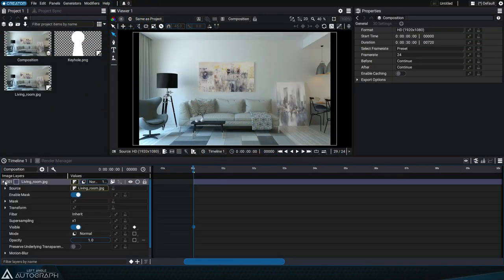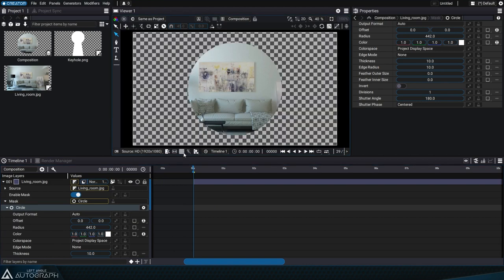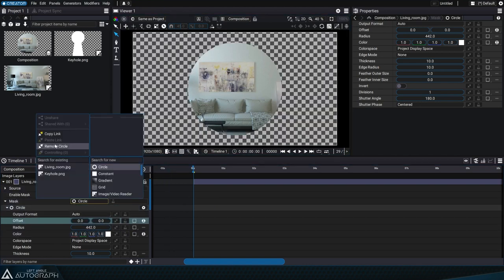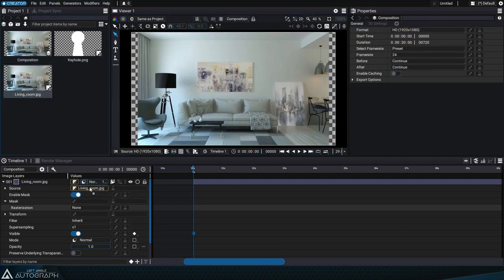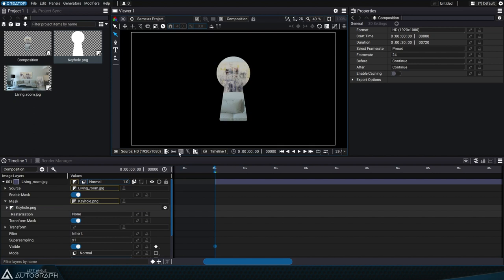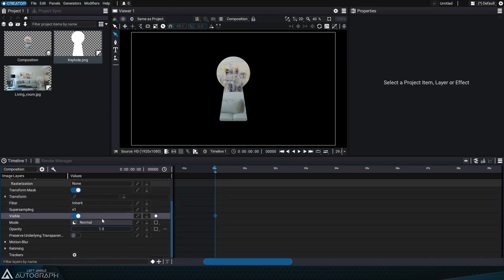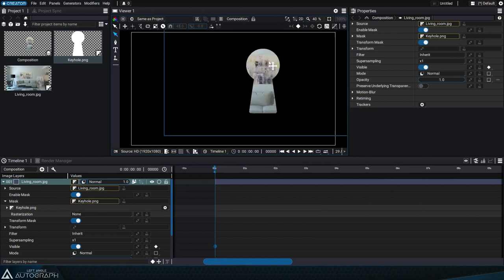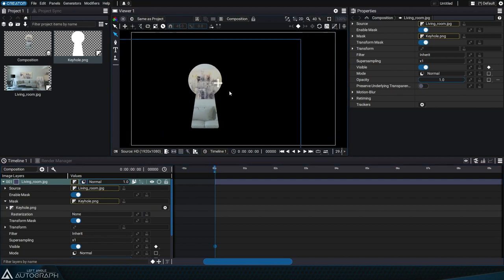Foundations: Layer Mask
This video in the Autograph Foundations series goes over layer masks.

Download the Living Room and Keyhole images to try it out for yourself

Autograph Foundations is a playlist that goes over basic concepts and how to get started using Autograph.